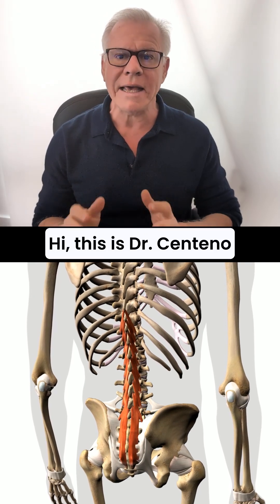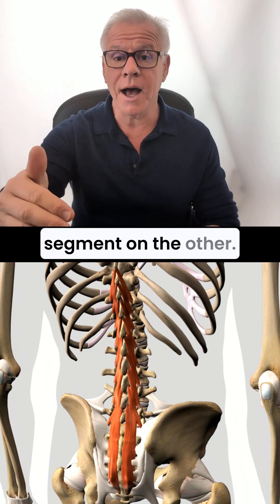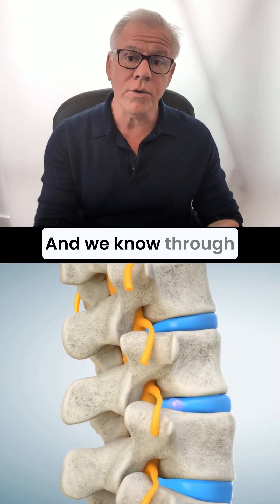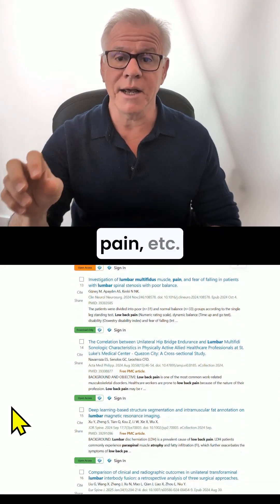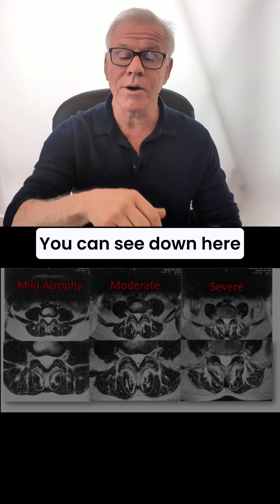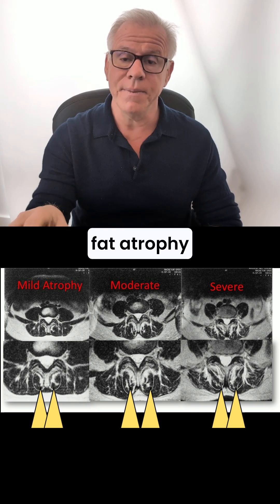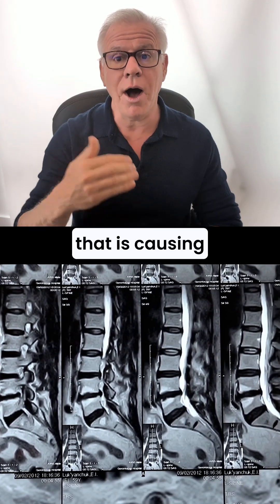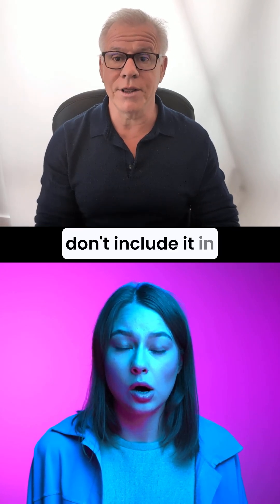What is Multifidus Atrophy?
Dr. Centeno explains multifidus atrophy. The multifidus is a key stabilizing muscle in the spine that can get atrophied and weaker with an injury, leaving that part of the spine unstable. Deespite copious research showing that multifidus atrophy is linked to chronic low back pain and sciatica or radculopathy, most reading radiologists don't read out this issue even when it's present.